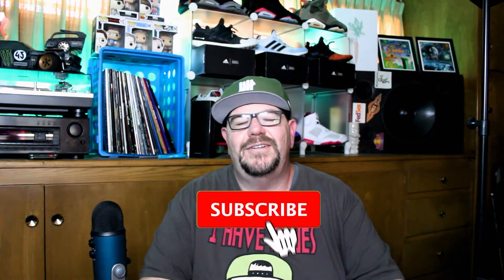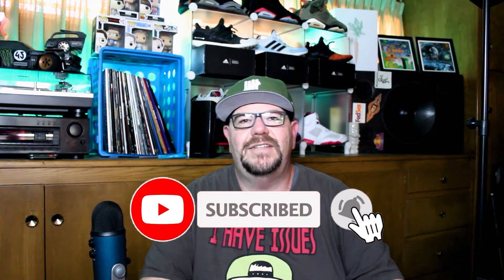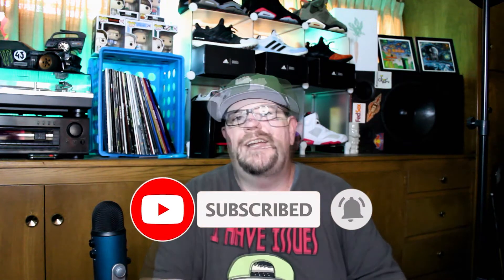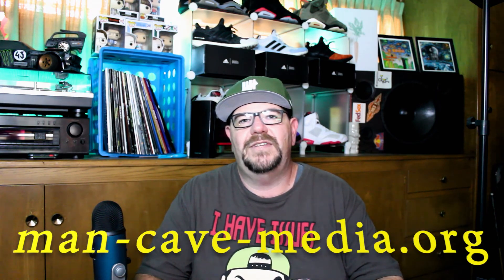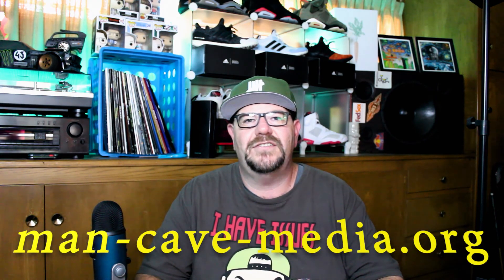Horchata Gold Imperial Golden Stout by Border X Brewing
I review Horchata Gold by Border X Brewing, let's check it out!